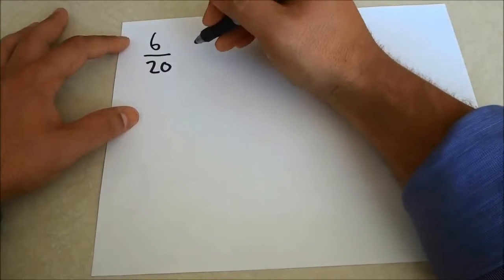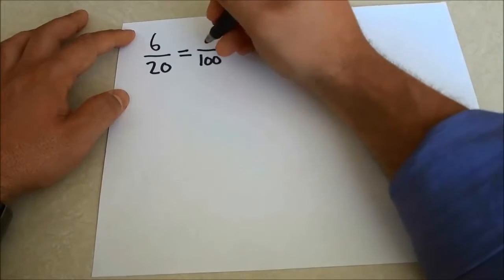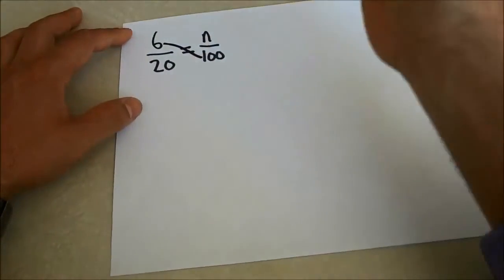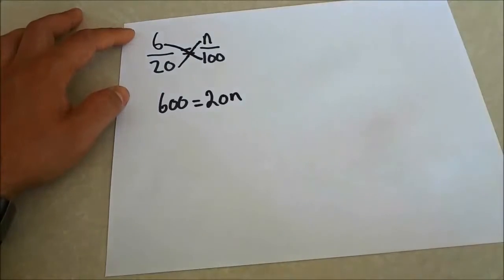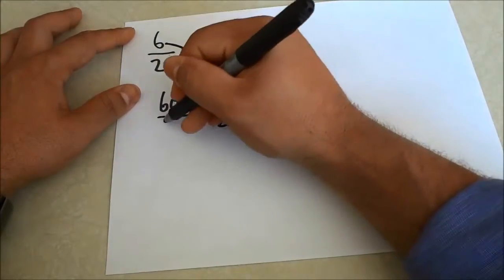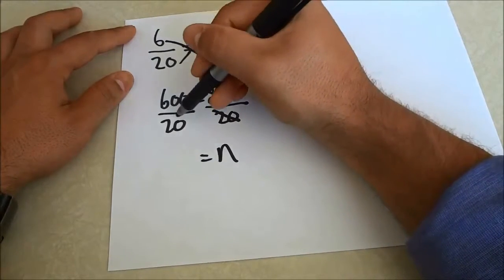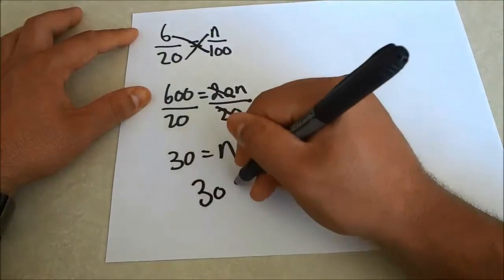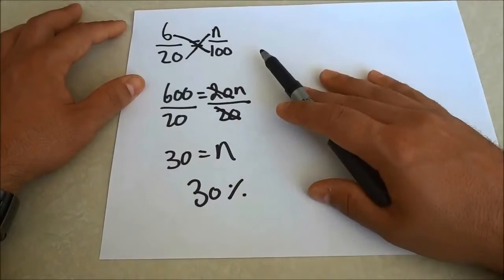How To Convert A Fraction To A Percent-Math Lesson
In this video, I show you how to convert a fraction to a percentage. It is a simple process that involves figuring out an equivalent fraction that has 100 as the denominator, and then isolating for the variable. I go through all of the steps in the tutorial!